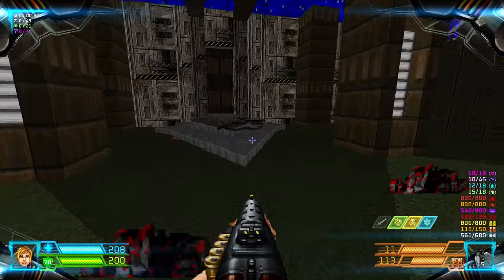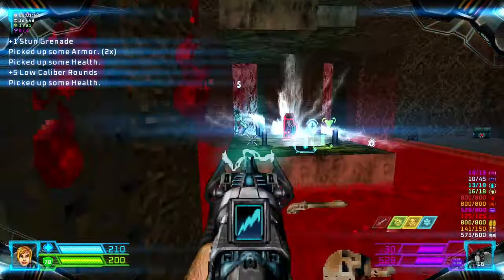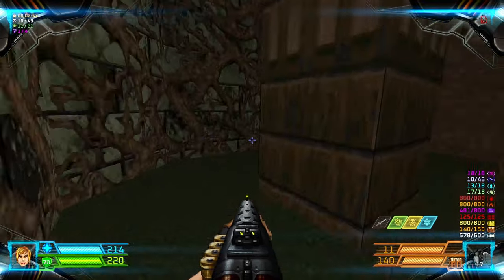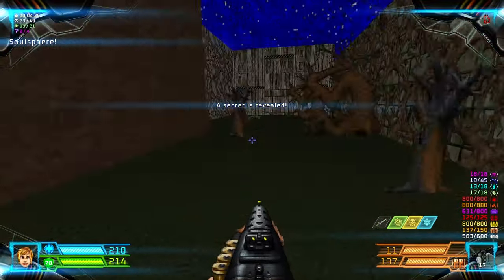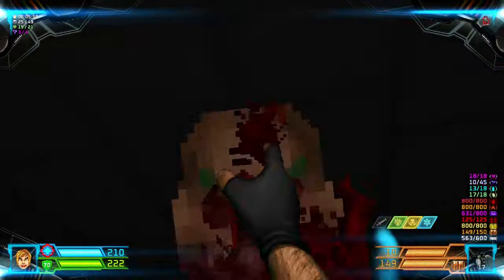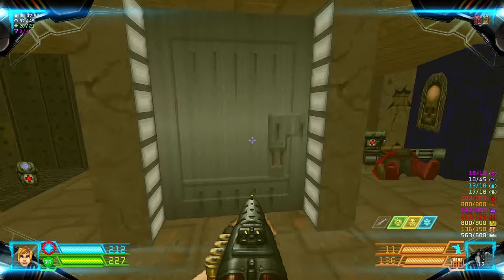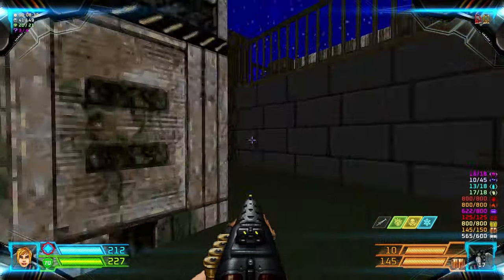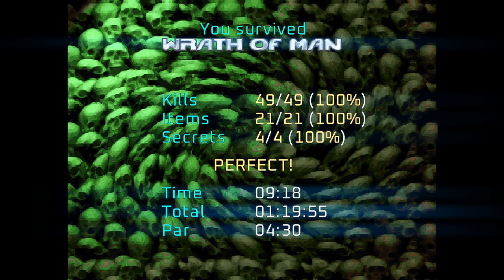Project Brutality ► DOOM 2 ► Revolution! ► MAP09: Wrath of Man ► UV 100%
[ PROJECT BRUTALITY ]
Author: pa1nki113r
Branch: Staging and Master (now merged)
Version: 0.1.1 Alpha

Name: Revolution!
Levels: 33
Released: 2001
Internal WAD Supported: DOOM 2

MAP09: Wrath of Man
Author:  Thomas van der Velden (t.v.)

[ Addons ]
Glory Kill ► June 23, 2024 Update
Keep Weapons
More Items

[ Game Mode ]
Difficulty: Ultra-Violence

[ Objectives ]
100% Kills
100% Items
100% Secrets

Other mods installed:
Universal Ambience
Cosmo Ambience
Ambient Decorations
PBSoundPack (Modified*)
Damage Indicator
Hitmarkers
Doomblade

ZDL Execution Order:
1. TVR!.wad
2. tvr!midi.wad
3. BrutalDoomgirl.pk3 (Doomgirl Mugshot)
4. Project_Brutality-PB_Staging.zip
5. GloryKills_Staging_Branch_dfd9629_06_04_2024.pk3
6. Argent_Sith_Beam_Katana.pk3
7. Universal Ambience.pk3 (from Ravik's mod pack)
8. BS3.pk3 (Ravik's Badass Sounds but I further modified)
9. PBSoundPack_10.10.20.pk3 (Also modified further)
10. PB_AutoClearGoreFix.pk3
11. BMC_voice.pk3 (Black Metal Chainsaw Female Voicelines)
12. Hitmarkers.pk3
13. JP_HUD_mod_friendly.pk3
14. Damage Indicator.pk3
15. Doom Blade.pk3
16. Keep Weapons.pk3
17. Project_Brutality-PB_Staging_More_Items.pk3